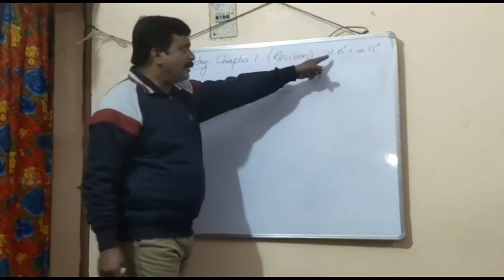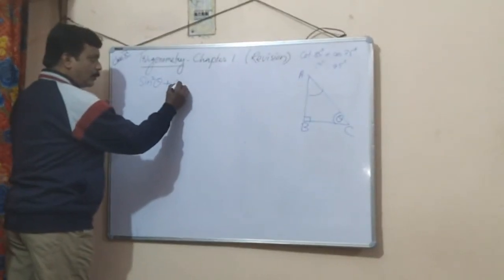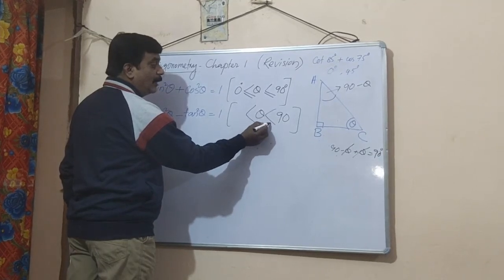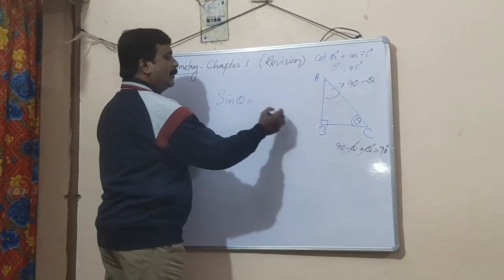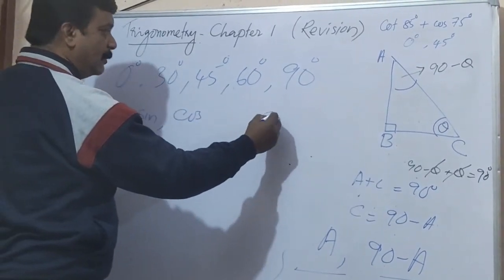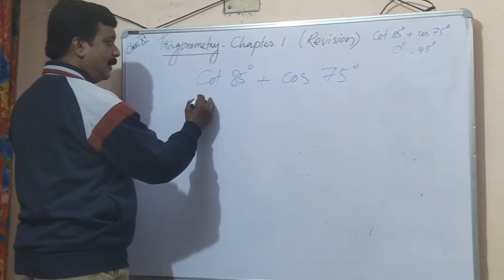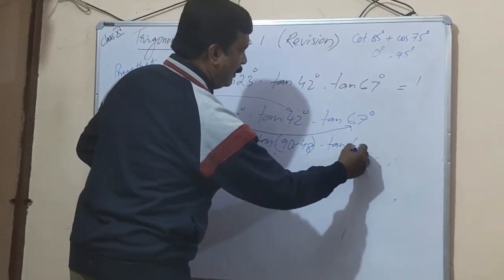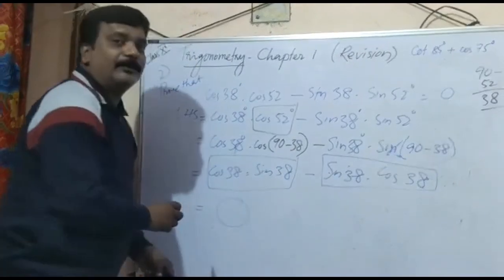DEMO CLASS - Trigonometry ( CLASS 10 )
This is a Demo Class on Trigonometry presented by Mr. Sabu Pious.